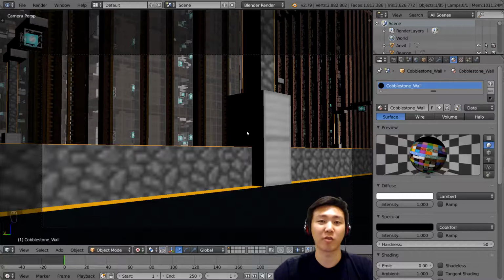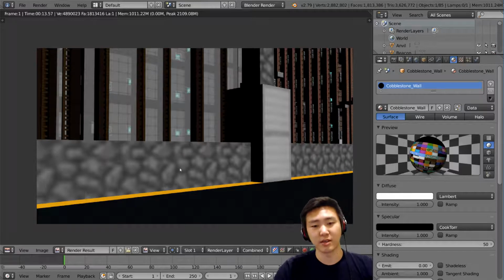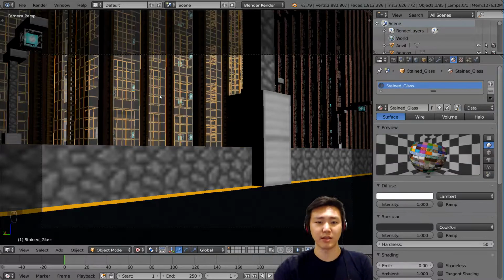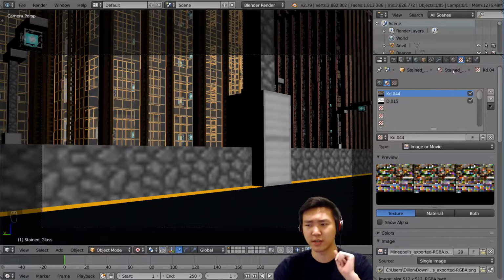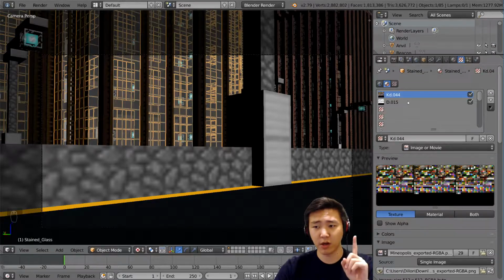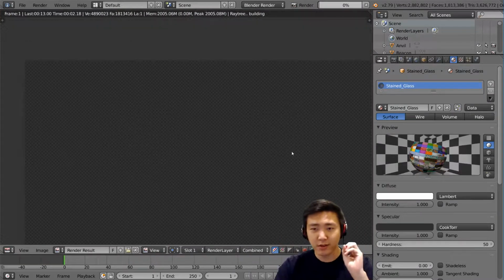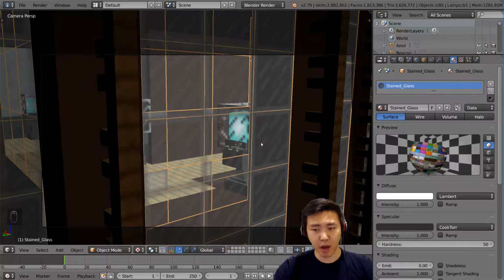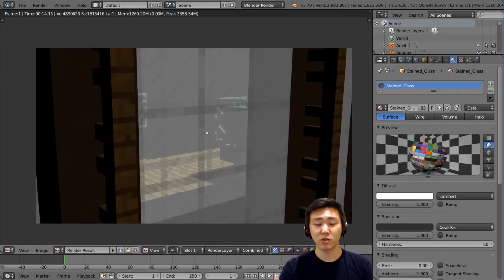Blender Cloud Minecraft Animation Workshop 02 Texturing your Minecraft World Blender Render